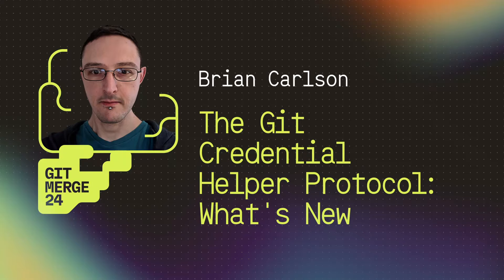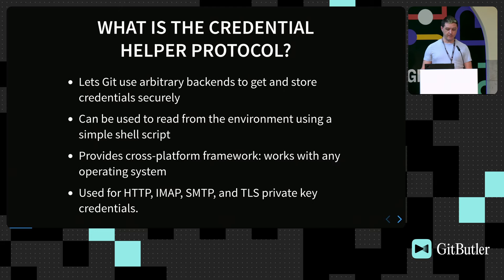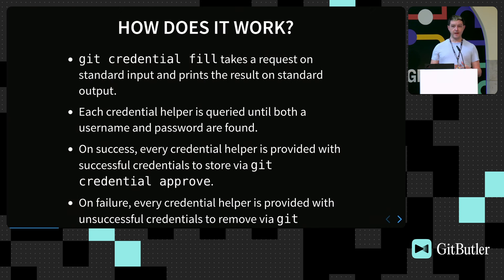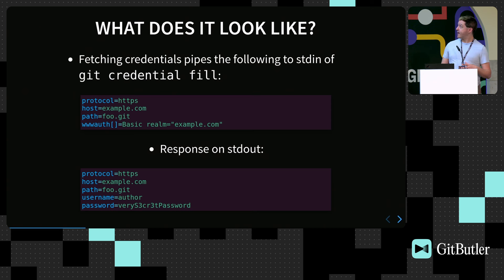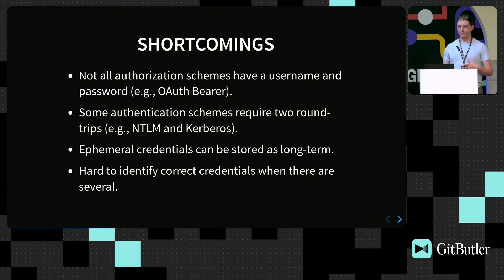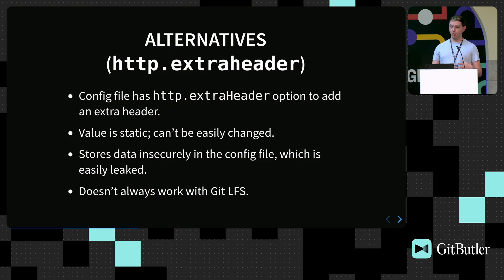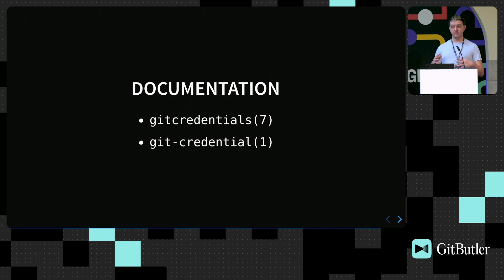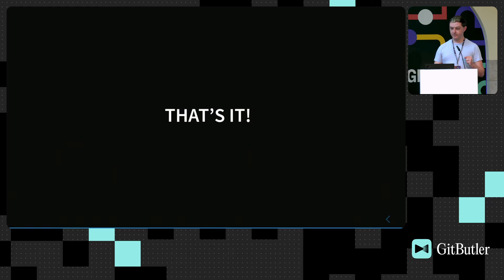The Git Credential Helper Protocol: What's New - Brian Carlson | GitMerge 2024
An exploration of the Git credential helper protocol and its functionality, including new features providing enhanced support for Bearer tokens, multistage authentication, and ephemeral credentials.